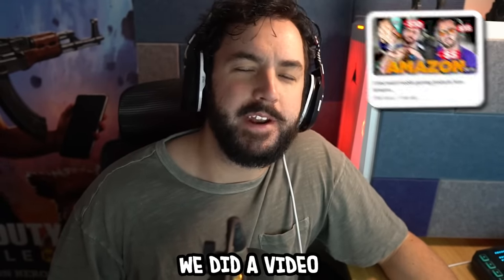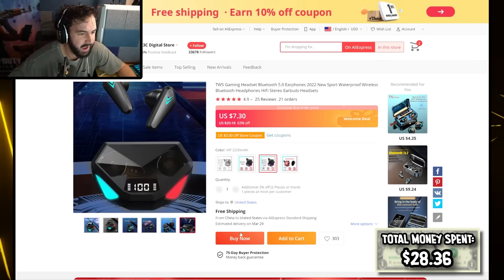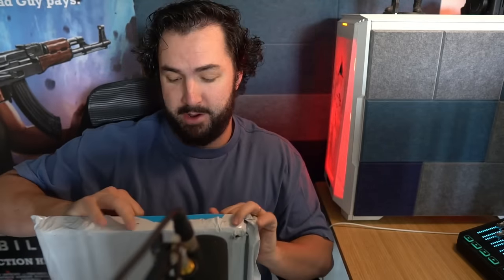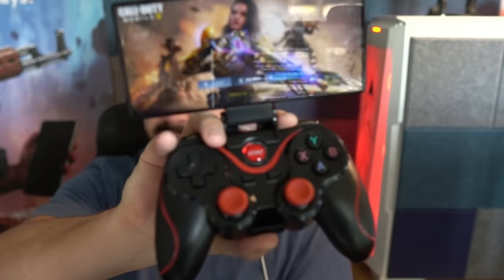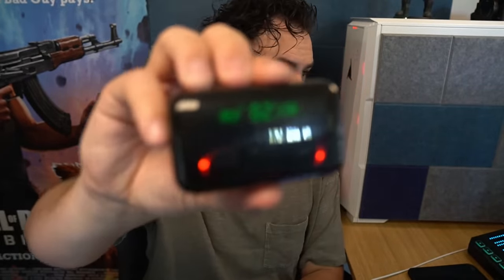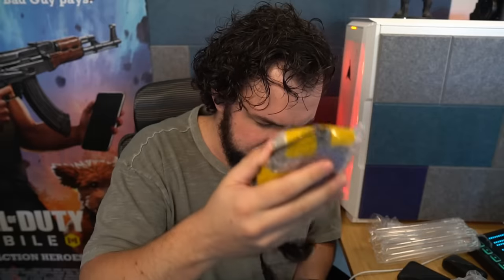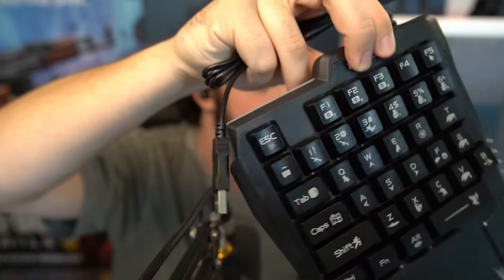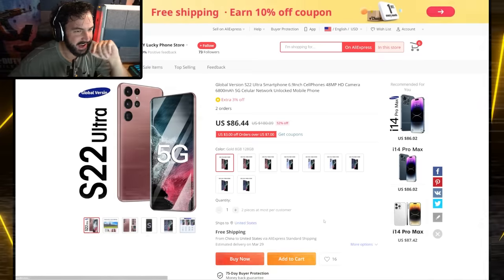I bought weird mobile gaming products so you don’t have to